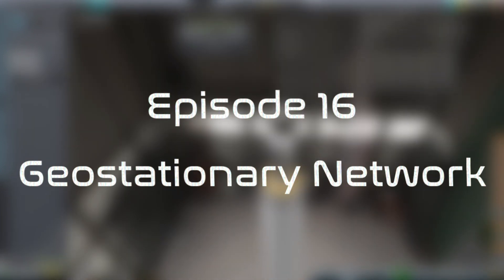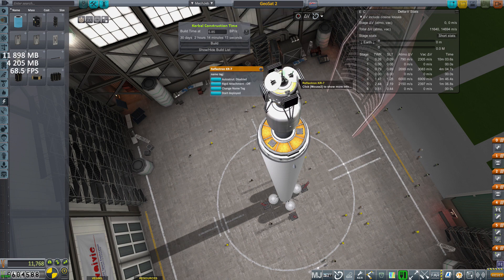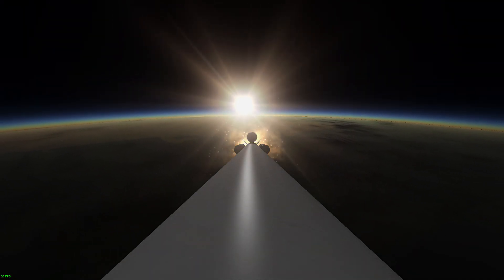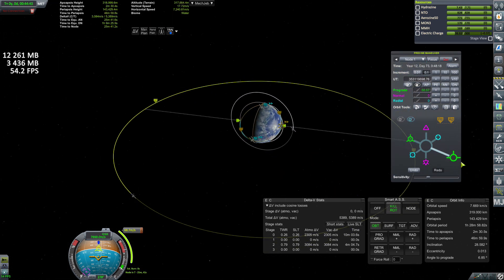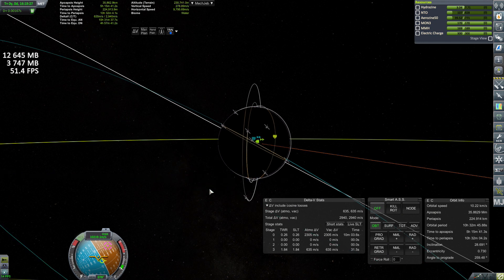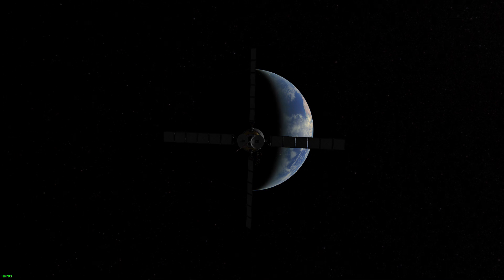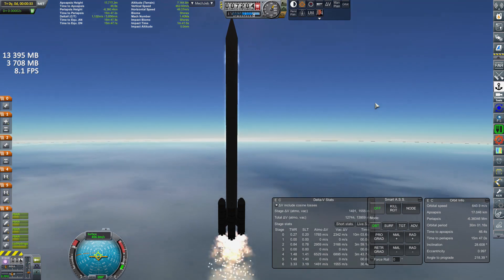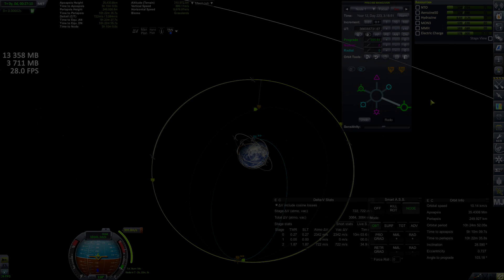Geostationary Network | KSP RO RP-0 Ep. 16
Episode 16 - Setting up 4 satellites to end "No Connection" in LEO forever! Featuring some recording issues as well... sorry for the wait!

Music: "Cosmic Drifting" by Lee Rosevere, "Buzz Aldrin: Poster Boy for Second Place" by The Wonder Years

Mods, Mods, Mods!:
000_Toolbar
000_USITools
AirPark
AJE
AmbientLightAdjustment
AviationLights
B9_Aerospace_ProceduralWings
B9PartSwitch
CameraTools
CommunityCategoryKit
CommunityResourcePack
CommunityTechTree
ConnectedLivingSpace
ContractConfigurator
CryoEngines
CryoTanks
CustomBarnKit
DeadlyReentry
DeployableEngines
DistantObject
DMagicOrbitalScience
EasyVesselSwitch
EngineGroupController
EnvironmentalVisualEnhancements
FerramAerospaceResearch
Firespitter
FShangarExtender
GCMonitor
HullCameraVDS
JanitorsCloset
KAS
KerbalConstructionTime
KerbalEngineer
KerbalInventorySystemNoFun
KerbalJointReinforcement
KerbalRenamer
KIS
Kopernicus
kOS
KSCSwitcher
KSP-AVC
MagiCore
MagicSmokeIndustries
MainSailor
MechJeb2
ModularFlightIntegrator
NavyFish
NearFutureSolar
PersistentRotation
PlanetShine
PreciseManeuver
ProceduralFairings
ProceduralFairings-ForEverything
ProceduralParts
RCSBuildAid
RealChute
RealFuels
RealHeat
RealismOverhaul
RealPlume
RealScaleBoosters
RealSolarSystem
ReentryParticleEffect
RemoteTech
RetractableLiftingSurface
RP-0
RSSDateTime
RSS-Textures
RSSVE
RW Saturatable
SCANsat
scatterer
ShipManifest
SmokeScreen
SolverEngines
StationScience
SXT
Taerobee
TestFlight
TextureReplacer
ThunderAerospace
Trajectories
TriggerTech
UmbraSpaceIndustries
UniversalStorage
VaporVent
VenStockRevamp
MechJebAndEngineerForAll.cfg